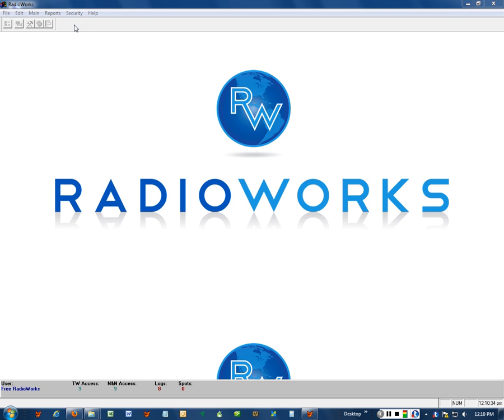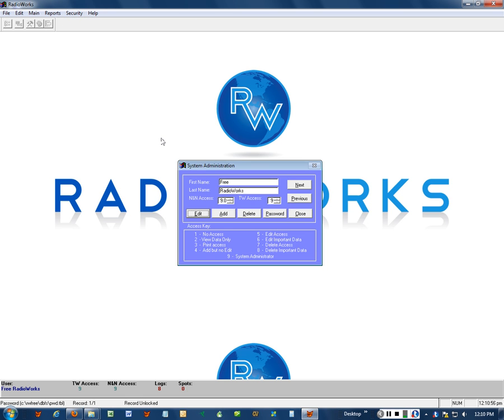Users and Passwords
Since RadioWorks allows for multiple users, this video show you how to add users with unique passwords.